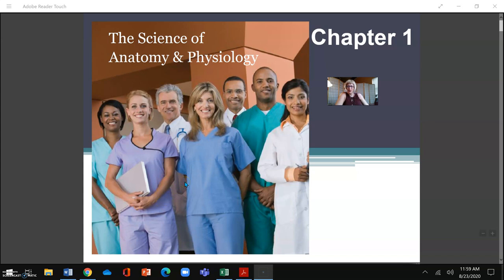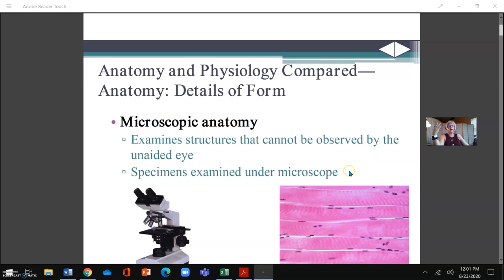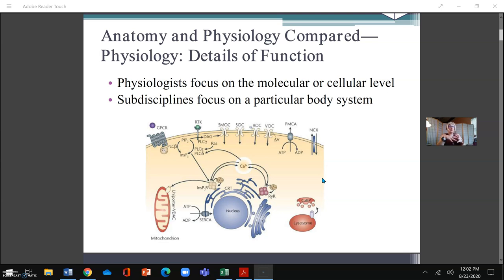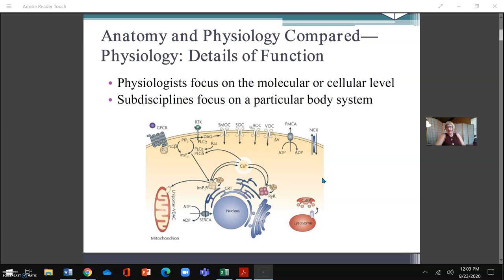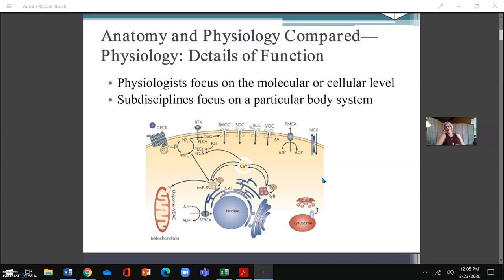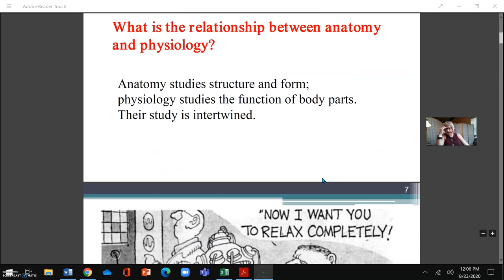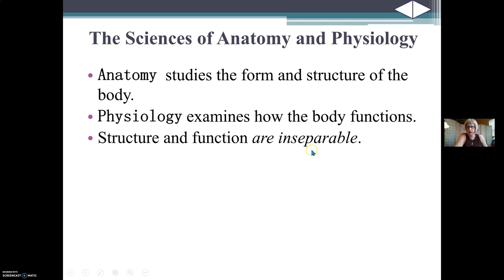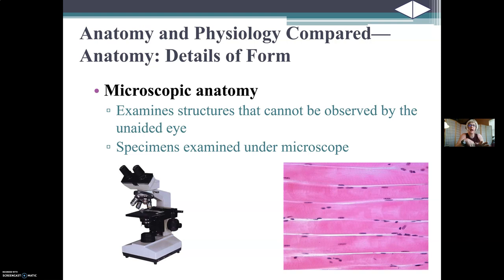Lecture ScreenCast PP #1 AP1- What is the definition of Anatomy & Physiology?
This brief video introduces students to the concept of form and structure which is the study of anatomy, and function, which is the study of physiology.
The two cannot be separated, thus we have a field of study called Anatomy & Physiology.